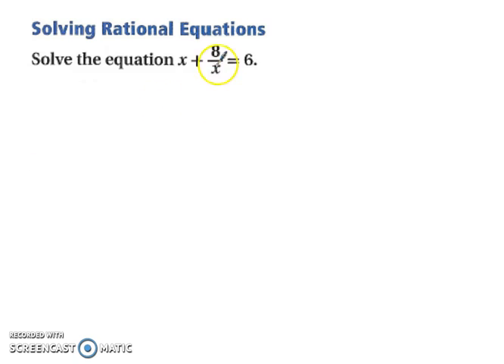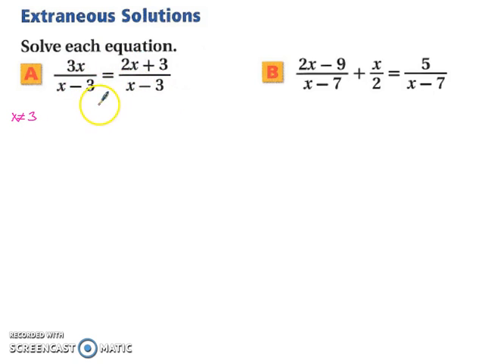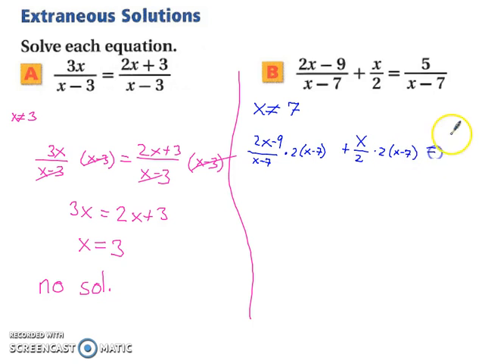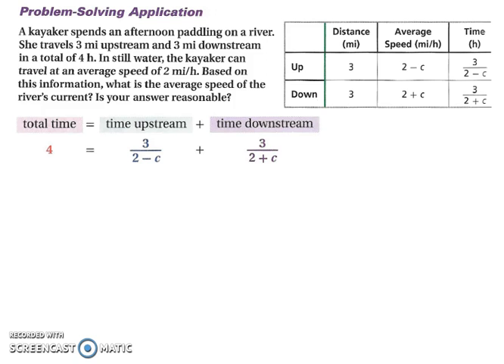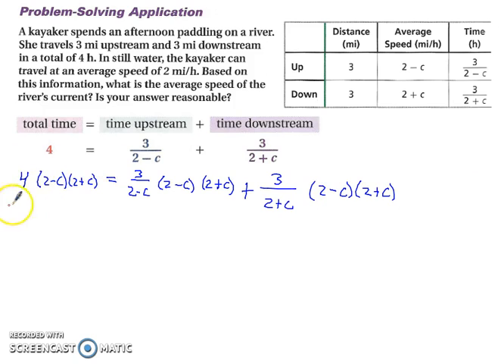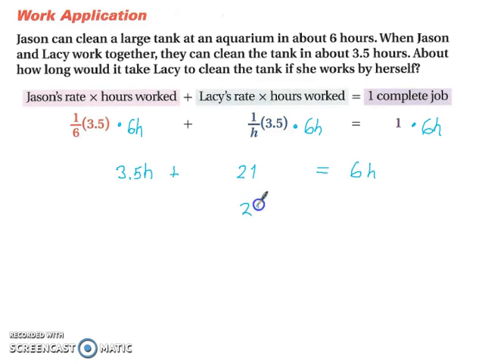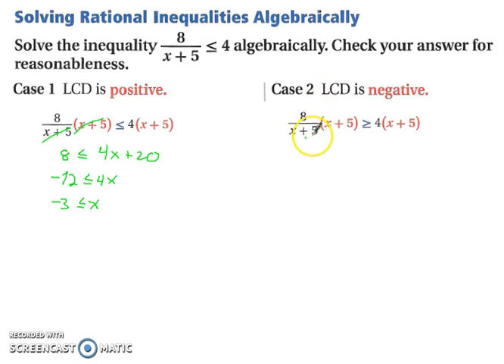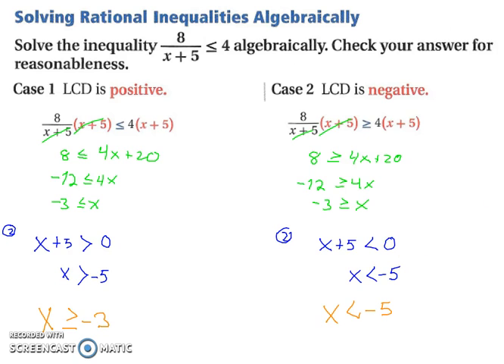Solving Rational Equations and Inequalities